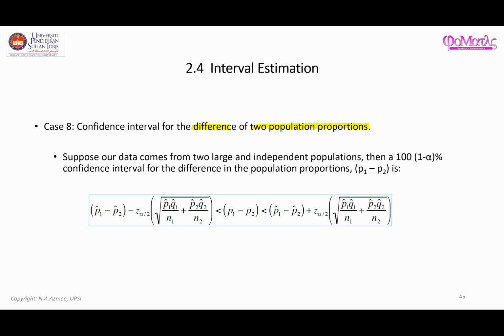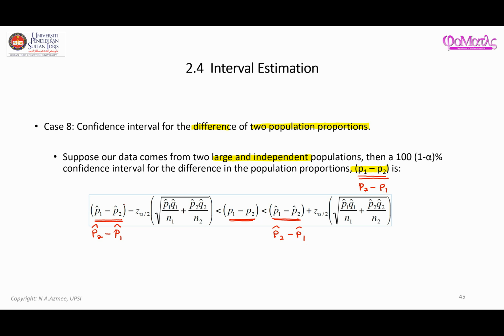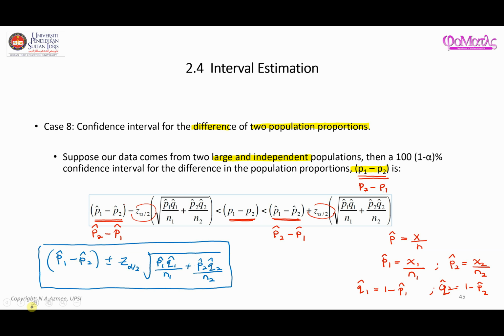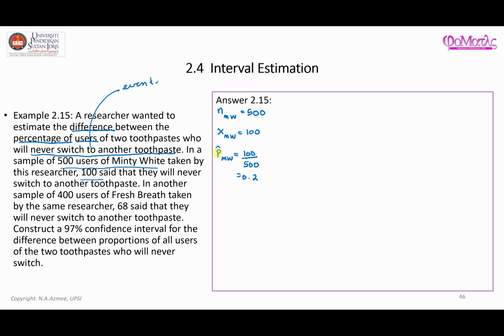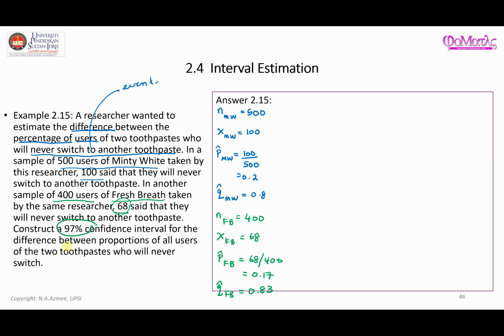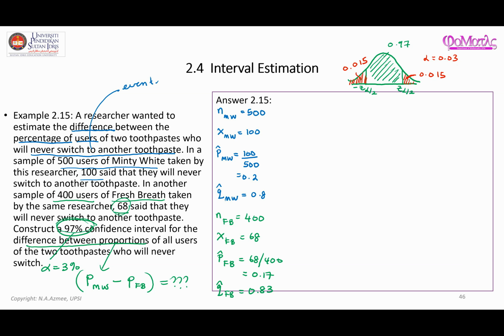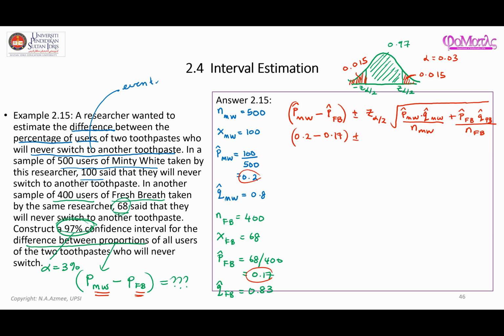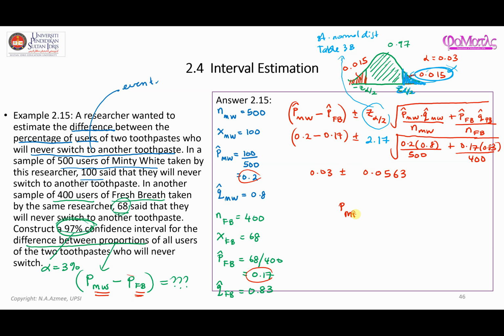Confidence Interval for the Difference in Population Proportions